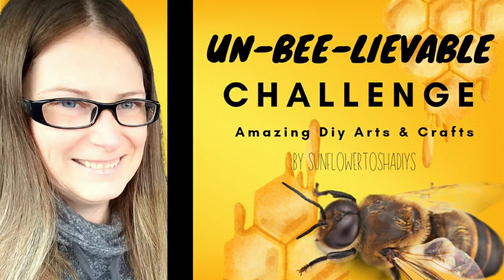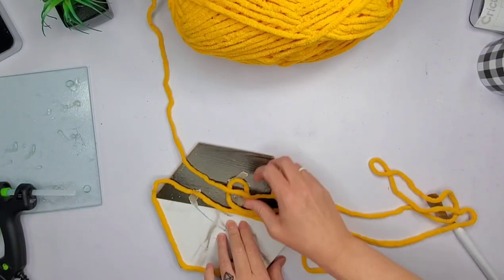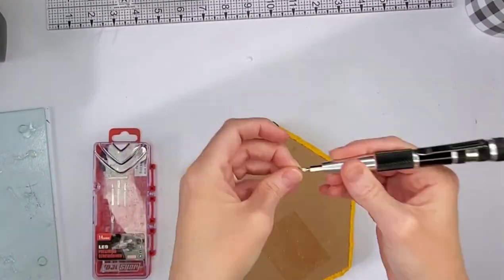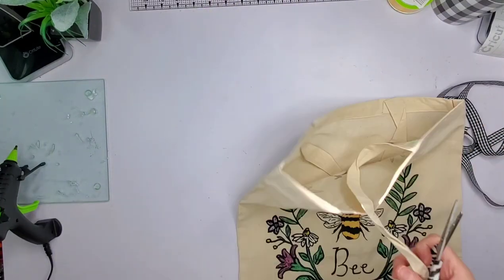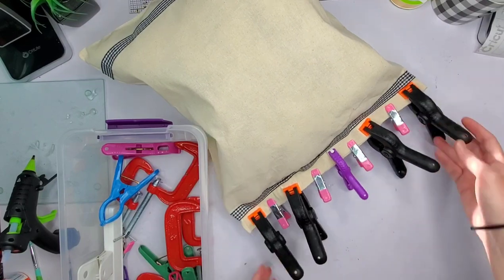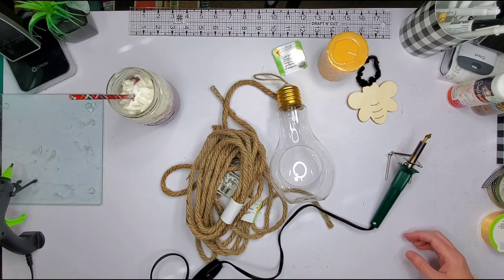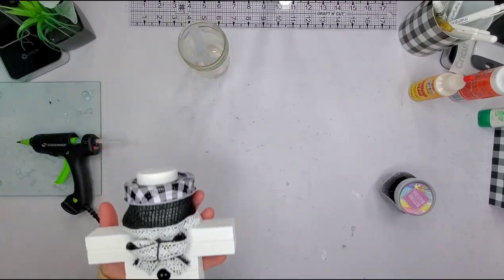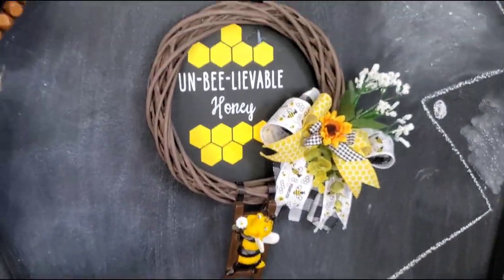🐝 UN-BEE-LIEVABLE CHALLENGE | Amazing Diy Art's and Craft's | 10 DIYS | 🐝 Bee Inspired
I have a lot of inspiration for you today  in my video. Don't forget to watch the playlist of all the amazing art crafters. Everyone is very different from one another so you'll have tons of inspiration to look forward too.

I have so much diy inspiration that I honestly didn't keep count of how many I actually made today. 😅 I do  hope you enjoy the playlist and my video as well.

I mostly bought everything from the dollar tree. I do use my cricut joy as well a few times in this video. I'm no expert so if your looking for that you are out of luck here. 🙂 🙃

I am so grateful to be a part of this playlist and challenge. I have been watching a lot of crafters for years and they inspired me to get my own channel and show the world I love arts and crafts. This community is also heartwarming very beautiful souls and great friendships.

You can find my Instagram on my about section on my channel.

In one of my diys I had a glue drip spill and I ended up covering that up with a Bee from Hobby Lobby.